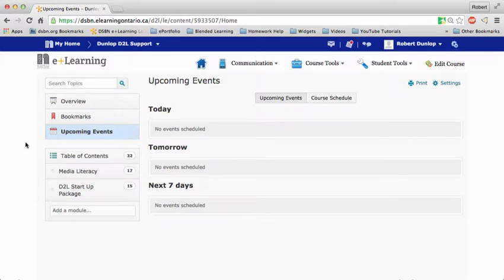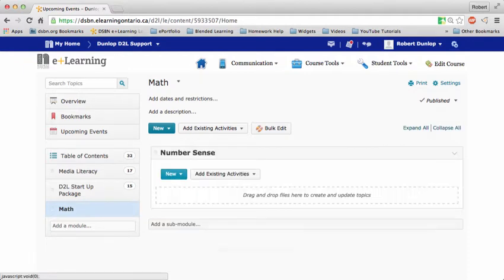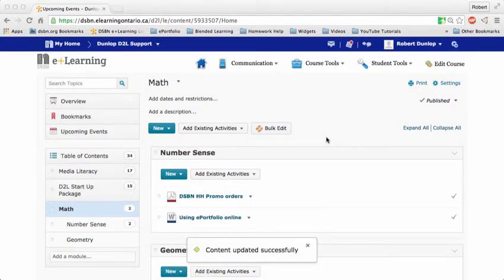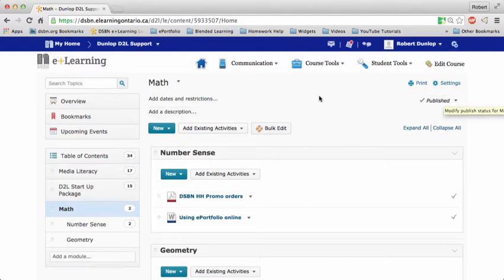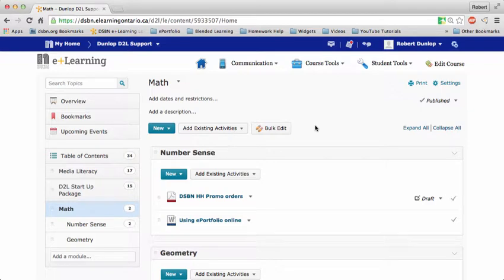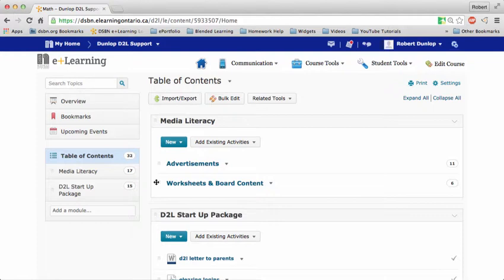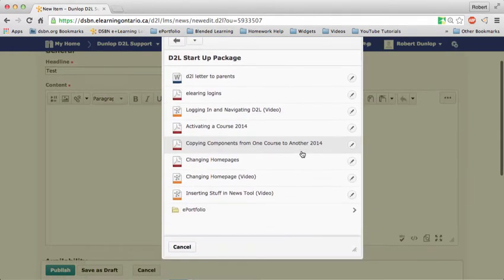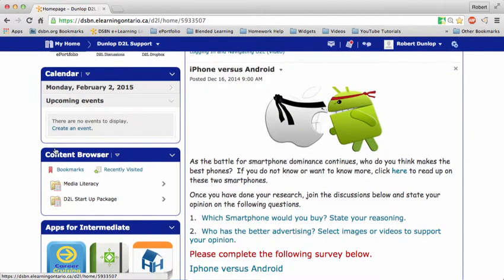Setting Up and Using Content Browser Tool in D2L